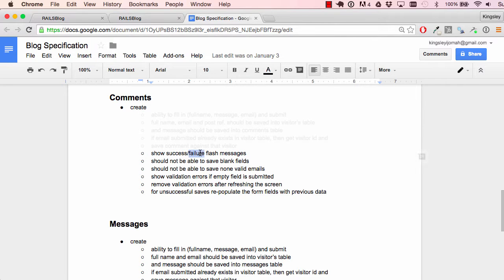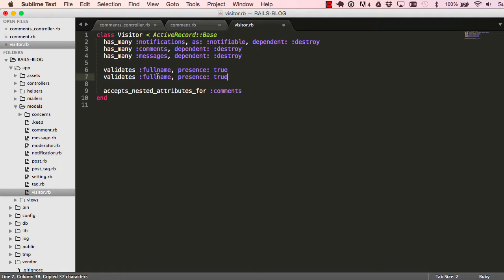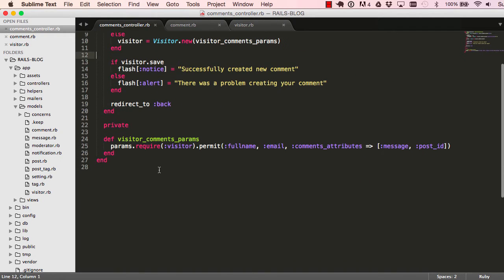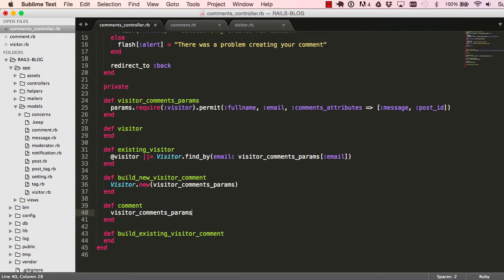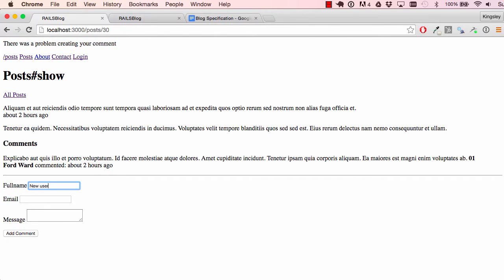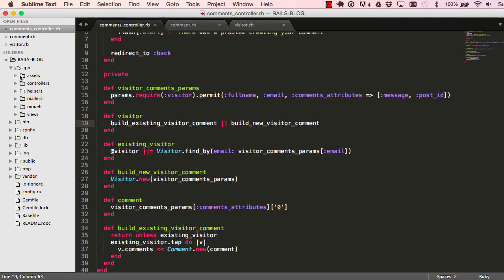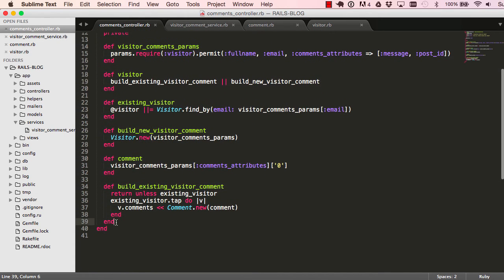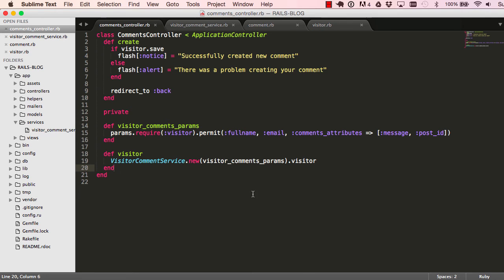Learn Ruby on Rails Tutorials for Beginners (Building Admin System) - LESSON 57